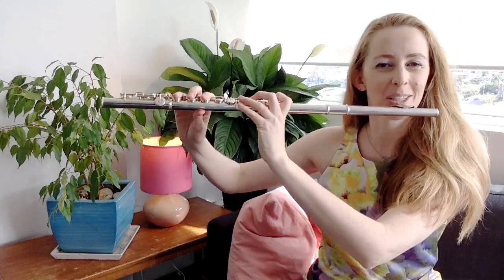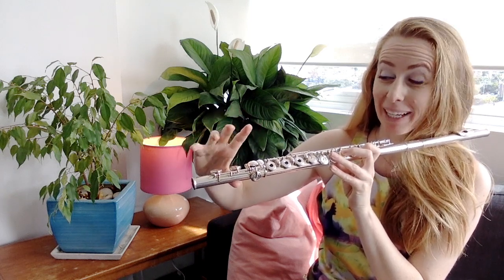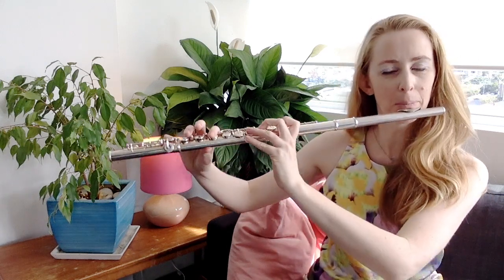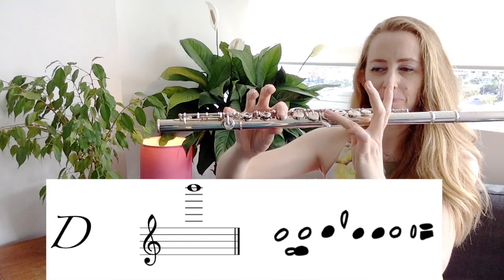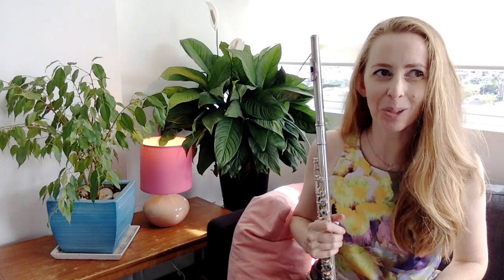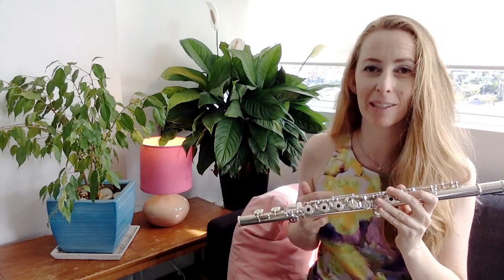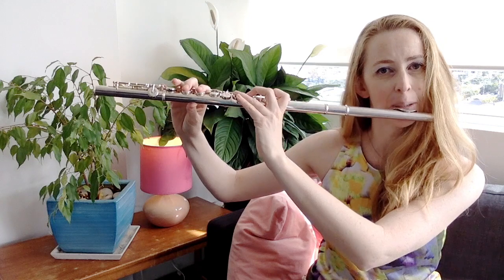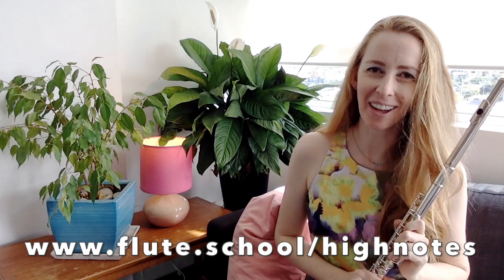How to play the highest note on the flute!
In this video, I'm showing you how to play the "highest note on the flute". Officially that's a C, but unofficially, it's common to play up to a C# and D.

Jane xx